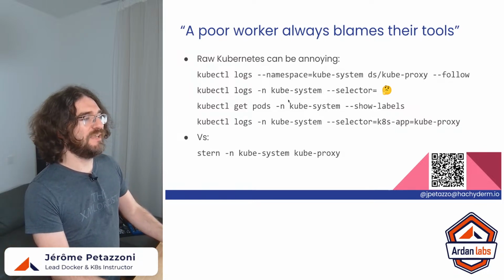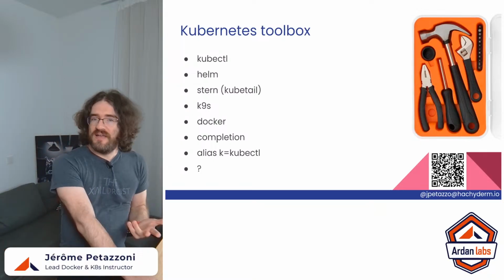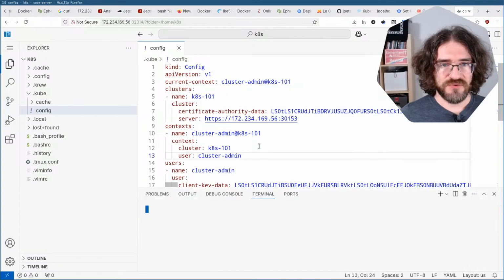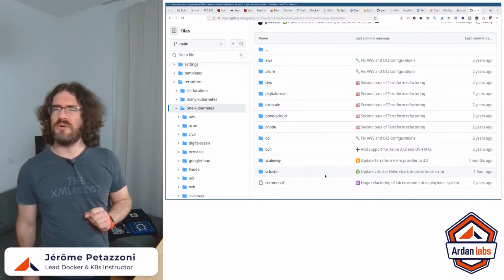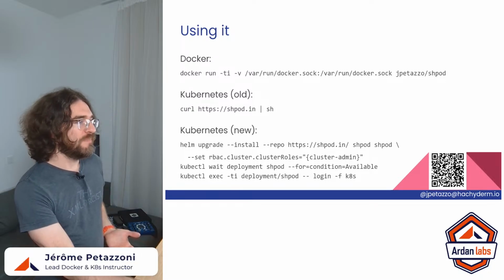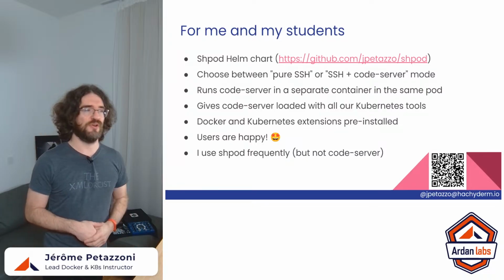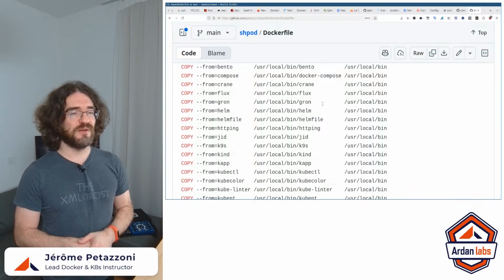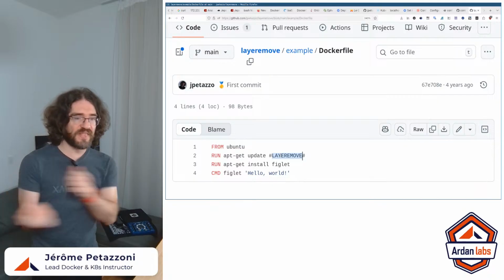What's a Kubernetes Development Environment & Why You Might Need One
To work with Kubernetes, we need a bunch of different tools. Almost everyone uses at least kubectl; and most teams use some combination of helm, kustomize, stern, k9s, skopeo, jq, gron, opentofu… And of course we’ll want something to edit all that YAML, as well as our scripts, HCL files, and whatnot.

If you work with Kubernetes all the time, you’re probably all set already: you have installed these programs one by one when you needed them, and over time, just like a competent contractor, you have built yourself a reliable toolbox, that you update and augment regularly. Congratulations!

But what if we’re getting started with Kubernetes, and want to become effective as fast as possible? Or what if we’re onboarding our colleagues, or teaching a group of students? How can we give everyone a full-featured, standardized environment?

Jérôme Petazzoni teaches Kubernetes classes and has faced this challenge. In this 1-hour webinar he'll show how he built “shpod”, an open-source shell-in-a-pod environment that can be deployed immediately to Kubernetes or other container platforms and provides an SSH server, a web-based IDE, and more than 30 tools to work with containers and Kubernetes.

Enjoy Jérôme's teaching style? Enroll in our Docker & Kubernetes: Intensive Bootcamp where you can train further with him for 2 weeks this October 2025.

Register for the full program & gain access to the Ardan Labs Kubernetes Self-paced Training bundle where you can continue learning on your own long after the bootcamp is over! (all courses taught by Jérôme)

About Jérôme Petazzoni:
Ardan Labs Lead Kubernetes & Docker Instructor

Jérôme was part of the team that built, scaled, and operated the dotCloud PAAS, before that company became Docker. He loves to share what he knows, which led him to give hundreds of talks and demos on containers, Docker, and Kubernetes.

Want more from Ardan Labs? You can learn Go, Rust, Kubernetes, Docker & more through our video training, live events, or through our blog!